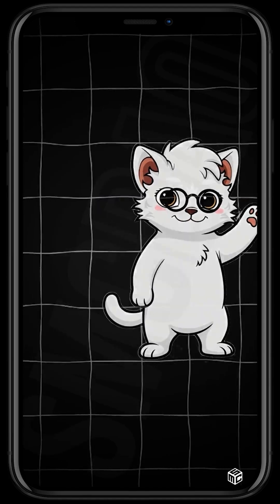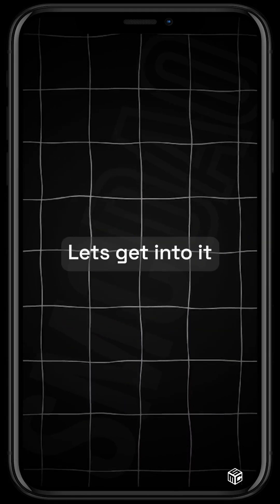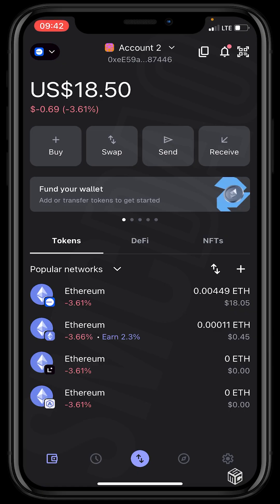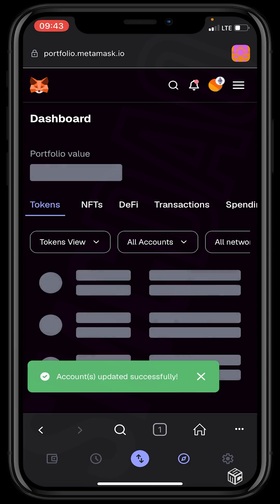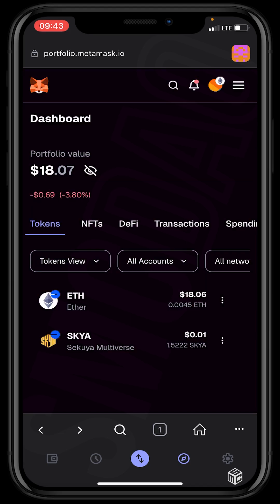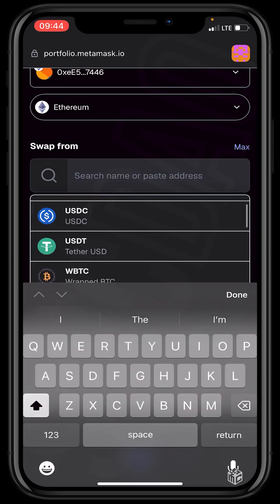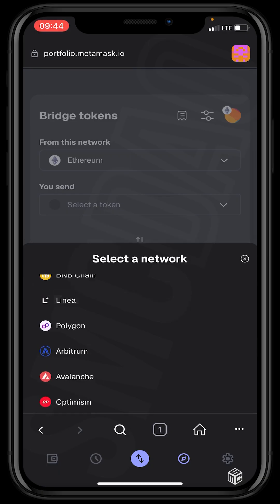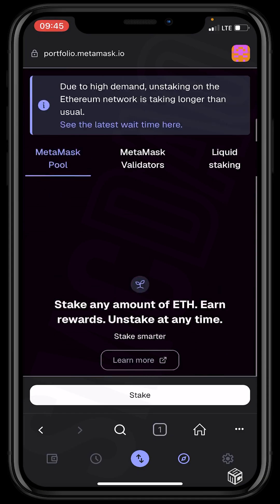How To Position For Metamask Wallet Airdrop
Wiki Cat Contract address: 0x6Ec90334d89dBdc89E08A133271be3d104128Edb

Join the SMC DAO Whatsapp group to quickly get answers to your questions

Timestamps:
(0:00) Introduction: how to qualify for potential MetaMask airdrops.
(0:14) Support mention: Wikicat educational token on Binance Smart Chain.
(0:27) Step 1: Download and set up the MetaMask app from Play Store/App Store.
(0:36) Fund wallet with affordable Ethereum.
(0:49) Step 2: Open in-app browser → visit portfolio.metamask.io and connect wallet.
(1:23) Step 3: Use all built-in features—buy, sell, swap, bridge, send, transfer, receive, stake.
(1:33) Example: Buy crypto with card via MetaMask.
(1:51) Swap ETH into tokens like DAI, USDC, or USDT.
(2:09) Bridge ETH to other networks (Arbitrum, Optimism, BNB Chain, etc.).
(2:22) Use send/transfer to move crypto between wallets.
(2:33) Use stake feature to stake ETH for rewards.
(2:46) Key tip: repeat these actions consistently—airdrops often prioritize frequent users over one-time activity.
(3:03) Conclusion + call to action: comment questions, like, and subscribe.